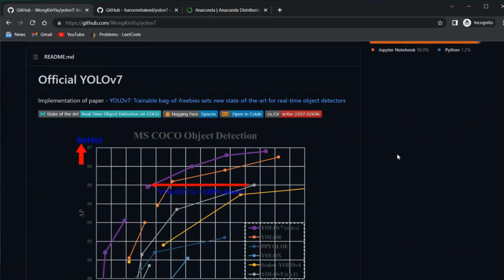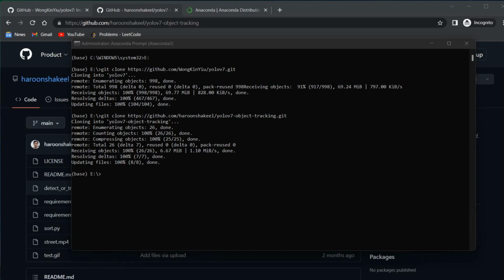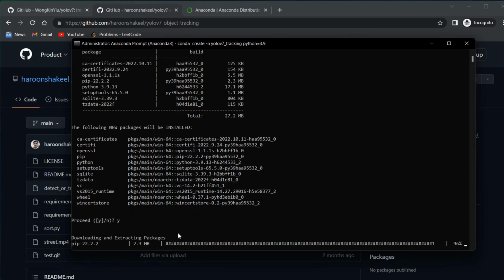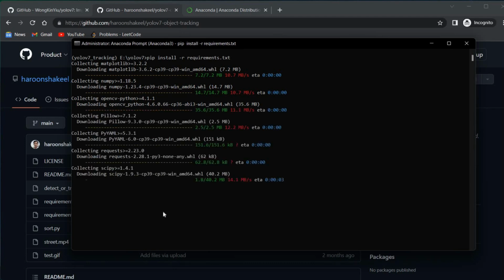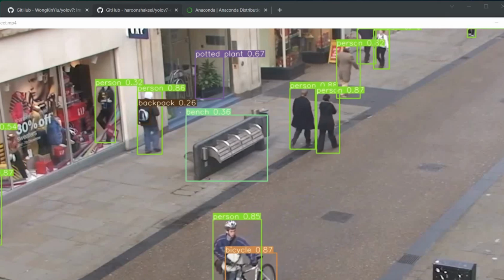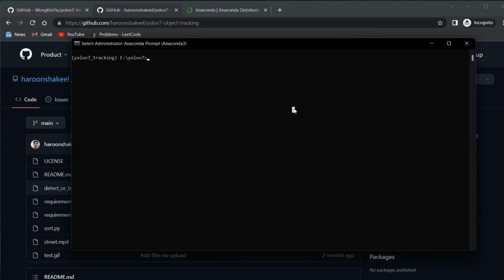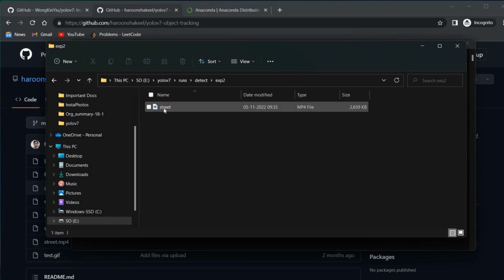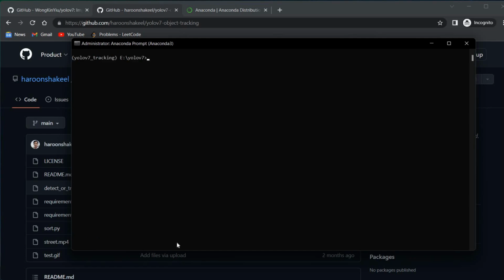Detection and Tracking | CCTV, WEBCAM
Real time detection and tracking with high speed and accuracy made possible with yolov7. Add this feature to enhance your home/store security. This video shows complete installation and demonstration. It is the most powerful object detection algorithm at the time of recording this video.